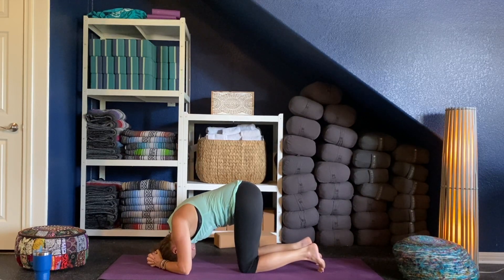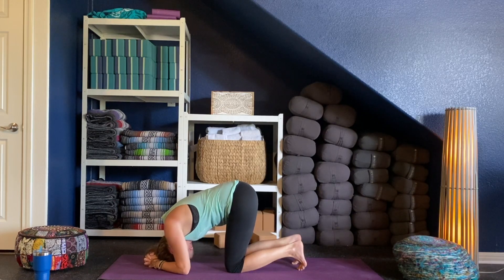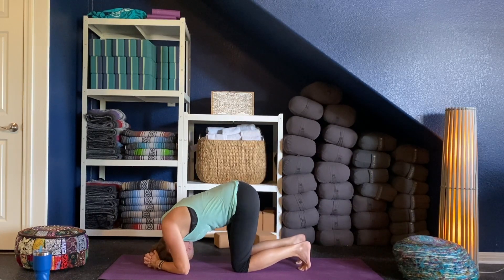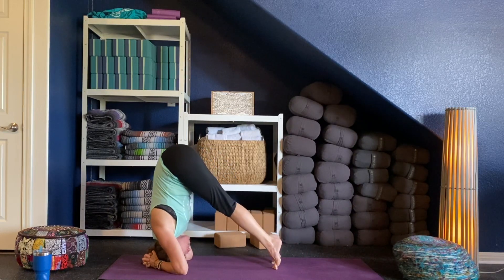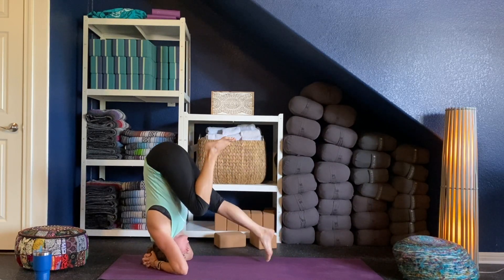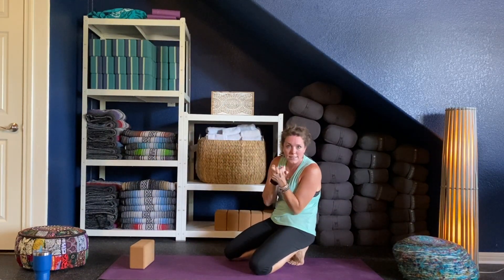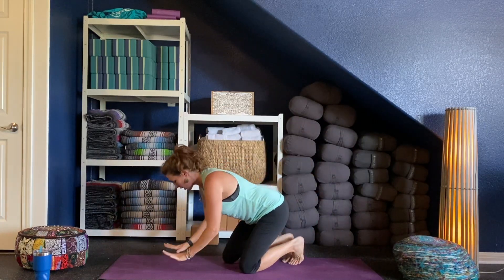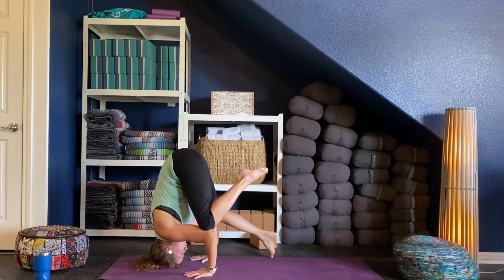8 minute Headstand Tutorial - Learn Sirsasana with Maura | Soul Strong Yoga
(8 minutes) Learn how to do a yoga Headstand (Sirsasana) with Maura! Maura will walk you through both Supported Headstand and Tripod Headstand. She'll even throw in floating from Headstand to Crow Pose at the end too. Please leave your questions below in our comments!
 EXCEPT AS REQUIRED BY APPLICABLE LAW, SOUL STRONG YOGA, LLC, ITS TEACHERS, EMPLOYEES, DIRECTORS, AND AGENTS, AND/OR THE OWNER OF THE CONTENT WILL NOT BE RESPONSIBLE FOR ANY INDIRECT OR CONSEQUENTIAL LOSS RESULTING FROM YOUR USE OF THE CONTENT AND/OR ANY PERSONAL INJURY OR PROPERTY DAMAGE RESULTING FROM YOUR USE OF THE CONTENT. FURTHERMORE, SOUL STRONG YOGA, LLC, ITS TEACHERS, EMPLOYEES, DIRECTORS, AND AGENTS, AND/OR THE OWNER OF THE CONTENT, WILL NOT BE RESPONSIBLE FOR ANY INDIRECT OR CONSEQUENTIAL DAMAGES, AND/OR ANY PERSONAL INJURY OR PROPERTY DAMAGE RESULTING FROM ANY UNAUTHORIZED ACCESS TO OR USE OF THE CONTENT. THIS LIMITATION OF LIABILITY APPLIES TO ANY CLAIM, REGARDLESS OF WHETHER THE CLAIM ASSERTED IS BASED ON WARRANTY, CONTRACT, TORT, OR ANY OTHER LEGAL THEORY.

 The total liability for any claims arising from or relating to the Content against Soul Strong Yoga, LLC, its teachers, employees, directors, and agents, and/or the owner of the Content, is limited to USD $200.00. You agree to defend, indemnify, and hold harmless Soul Strong Yoga, LLC, and its teachers, employees, directors, and agents, and/or the owner of the Content, from and against any and all claims, damages, obligations, losses, liabilities, costs or debt, and expenses (including but not limited to attorney’s fees), arising from: (1) your use of and access to the Content; (2) your violation of any term, condition, and/or restriction of this Agreement; (3) your violation of any third party right, including without limitation any copyright, property, or privacy right; and (4) any claim that the Content caused damage to a third-party. This defense and indemnification obligation will survive this Agreement and your use of the Content.

 If any term, condition, or restriction of this Agreement is found not to be enforceable, all other terms, conditions, and restrictions shall remain in full force and effect.